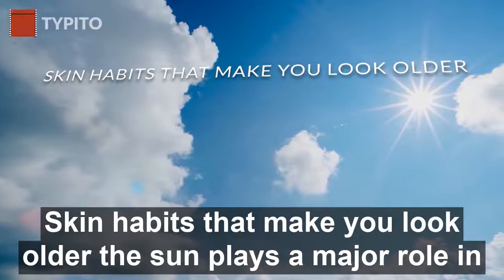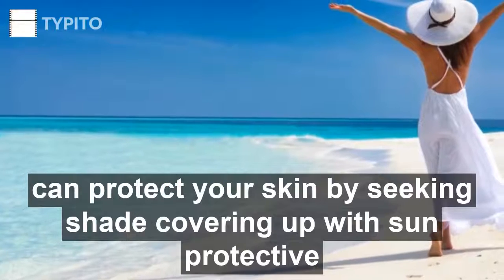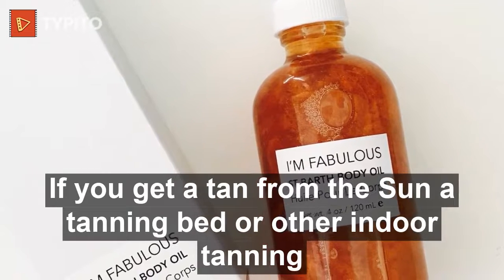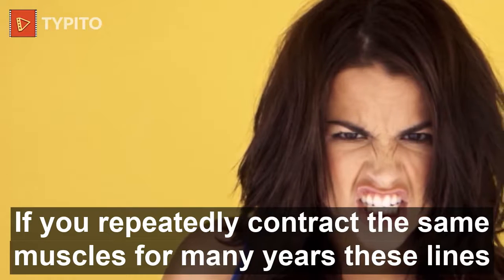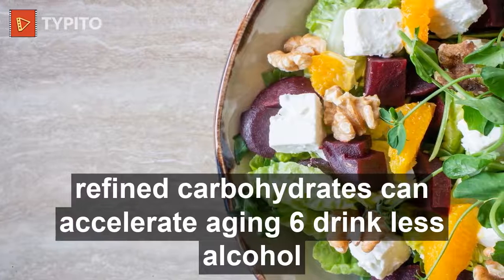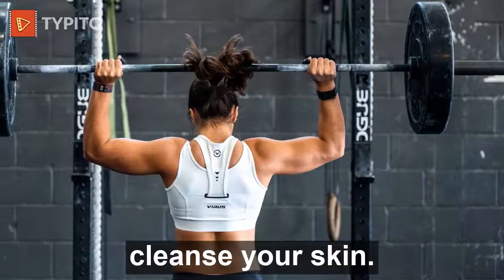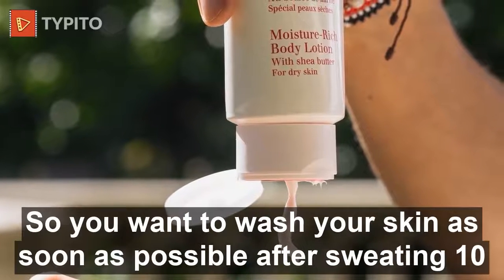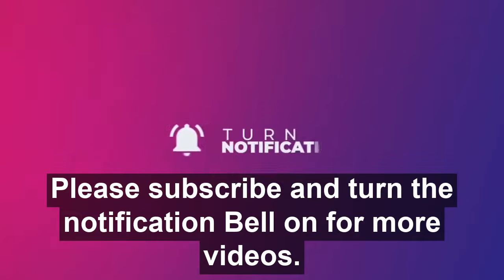Skin Habits That Make You Look Older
The sun plays a major role in prematurely aging our skin. Other things that we do also can age our skin more quickly than it naturally would. To help their patients prevent premature skin aging, dermatologists offer their patients the following tips.

Vaginal thrush etc.